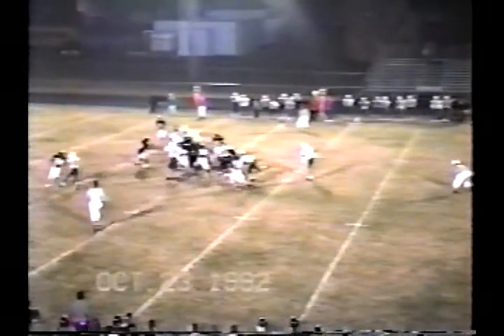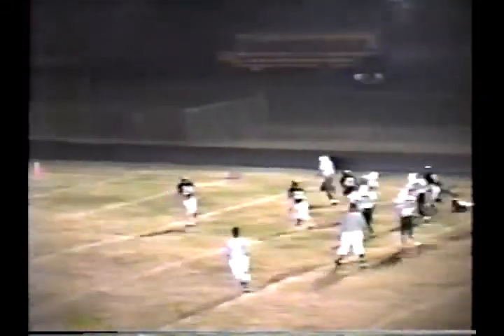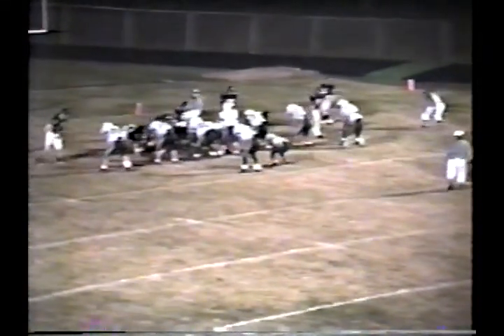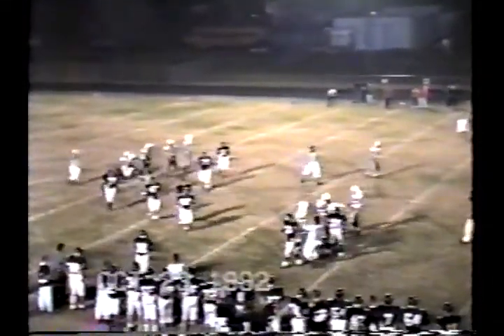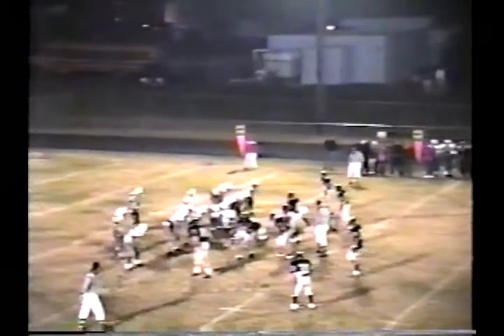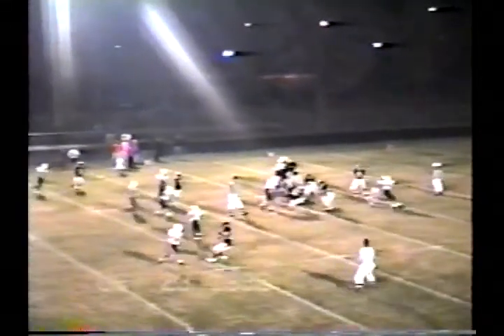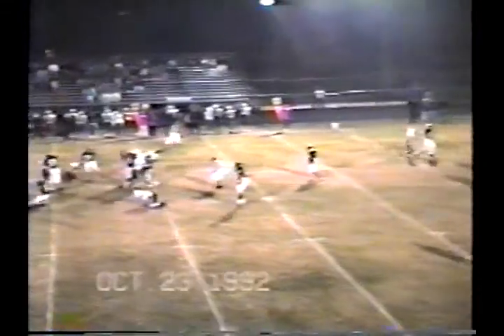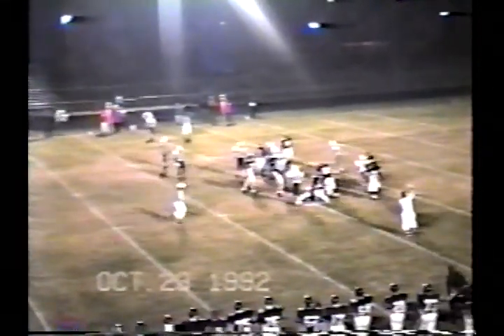Clarion-Goldfield Fall 1992 Games 6-9